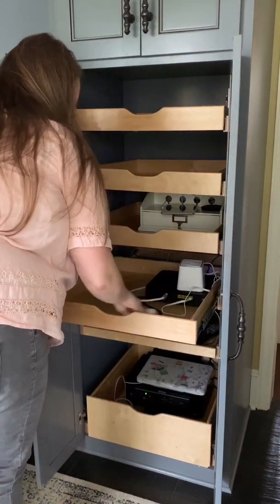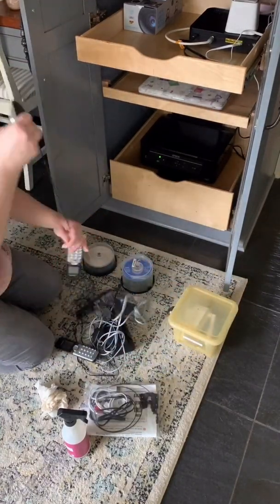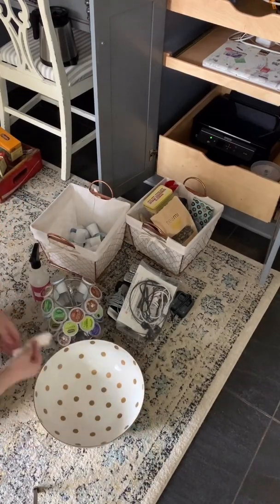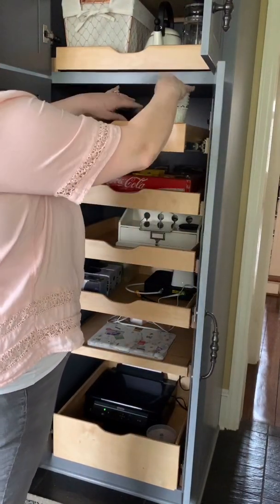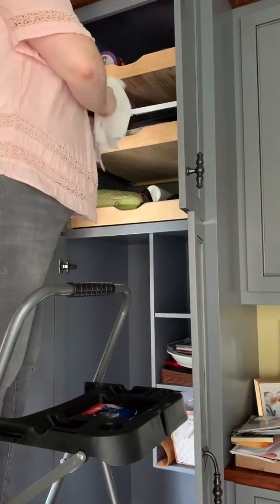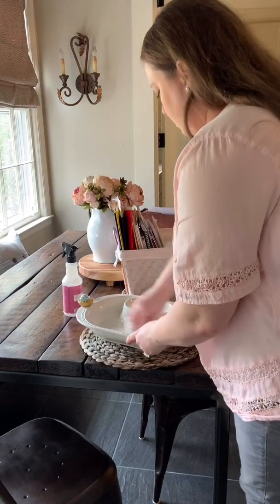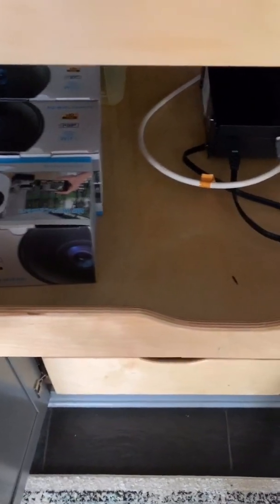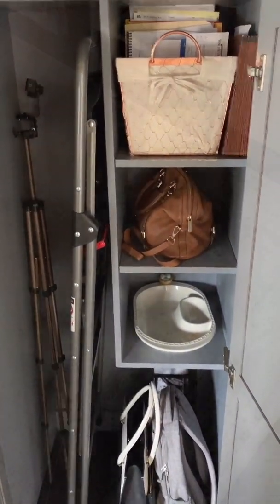Ultimate Home Organizing | Command Center | Robyn's Southern Nest | 2020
Hey Friends! Today I am tackling our Command Center. When we first moved in I just crammed stuff in these cabinets just to get the stuff out of boxes. So I thought I would bring you along today while I organize our Command Center. I also have a full detailed blog on this space sharing 6 Tips to Keep and Stay Organized in your own homes if you'd like to check it out! Click below!

Equipment I Use:
Studio Lights

Hi I’m Robyn and I’m a Home Décor Blogger . I live in South Carolina with my husband and our rescue cat named Sunny D. Here I’ll share my home décor, DIYs, recipes, and cleaning videos!